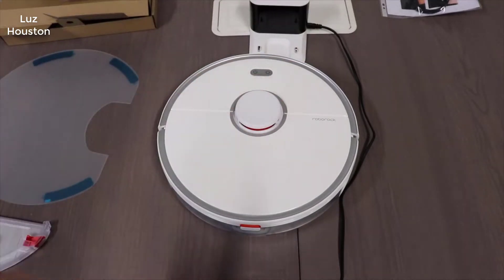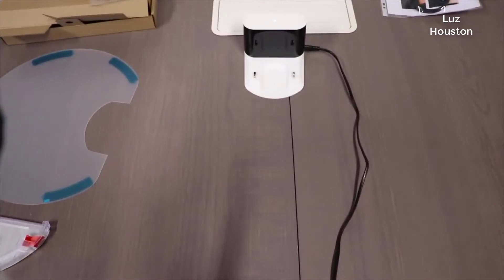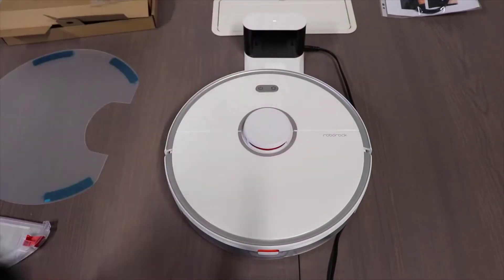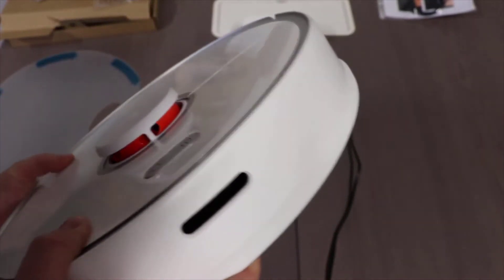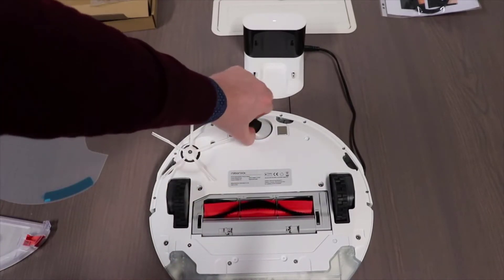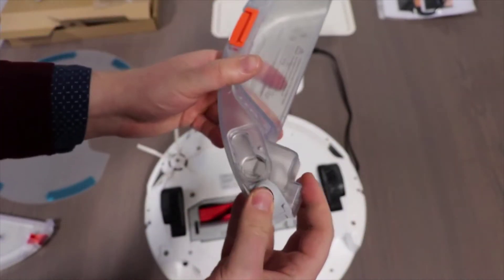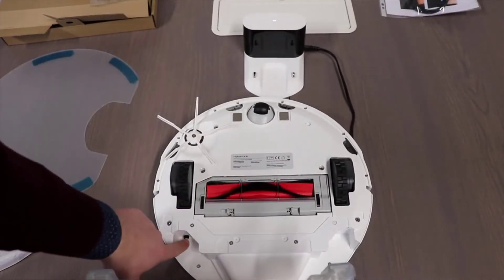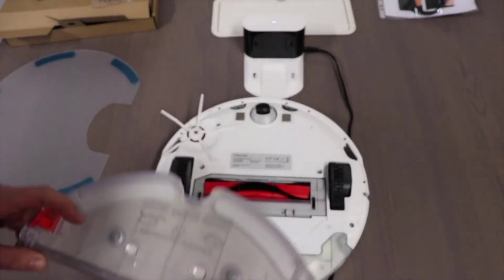Roborock E5 Mop Robot Vacuum and Mop - Review 2022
[roborock E5 Mop Robot Vacuum and Mop, Self-Charging Robotic Vacuum Cleaner, 2500Pa Strong Suction]
+ 【Methodical Cleaning Perfection】Clean your floors more effectively and efficiently with Roborock E5 Mop. Equipped with OpticEye, dual gyroscopes, and precision internal mapping, it knows where it has been and what is left to clean, and a z-shape path for fast and effective cleaning.
+ 【Simultaneous Vacuuming and Mopping】Vacuum and mop simultaneously, mopping over 1600 sqft with 180 ml SnapMop system, removing fine dirt that vacuuming alone may miss.
+ 【App, Voice & Remote Control, Meet All Your Needs】Control every element of your robot wherever you are from the Roborock app. Start and stop cleanups and more with the just power of your voice. Attach the remote control to any convenient magnetic surfaces with Roborock MagBase.
+ 【Say Goodbye to Stains and Messes】 With 2500PA HyperForce suction, Roborock E5 Mop easily lifts dust and hair from floors and pulls it from deep inside carpets, and Carpet Boost ensures every carpet gets max power.
+ 【Clean Your Whole House at once】 Using its powerful battery, Roborock E5 Mop delivers up to 200 minutes and 2152sqft of non-stop cleaning on a single charge, helping clean all your home at once.
+ 【Pet Hair? No Problem! 】 A 640ml dustbin stores more dirt, dust and pet hair, making it easier to tackle large spaces or just empty it lest often.